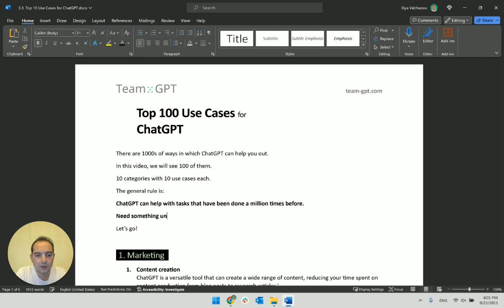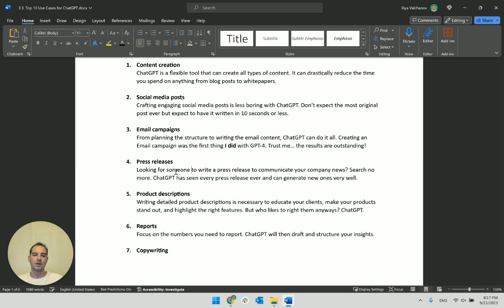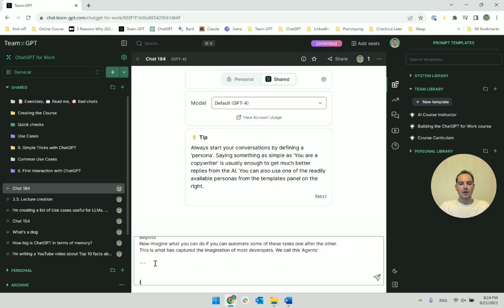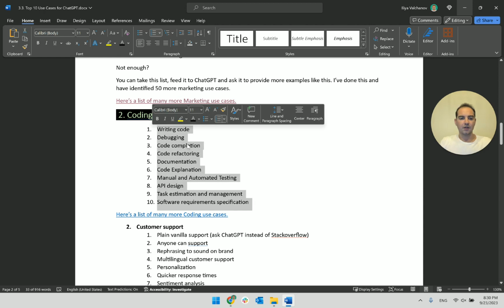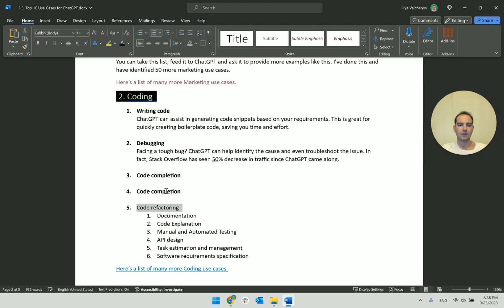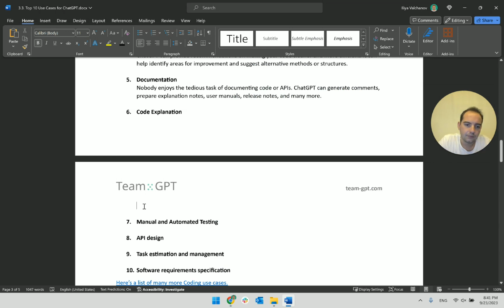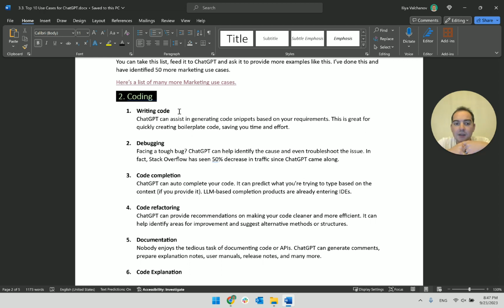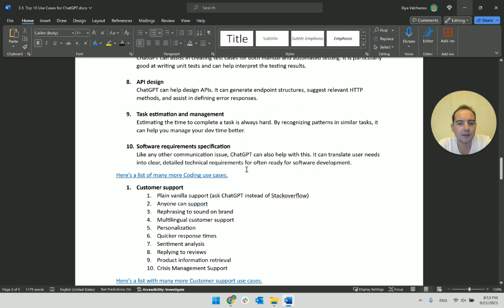Creating the lecture Top 100 Use Cases for ChatGPT Part 2 - Creating the 'ChatGPT for Work' course